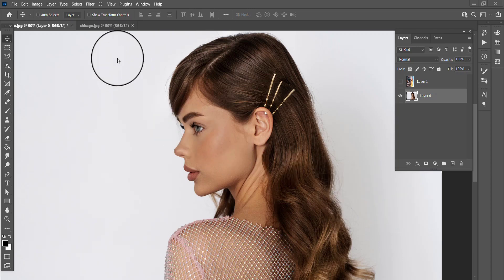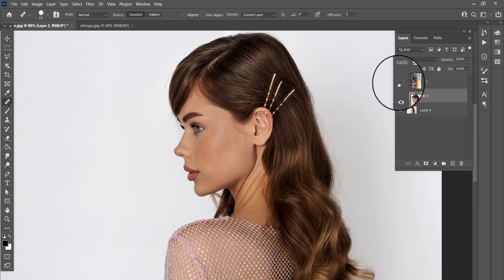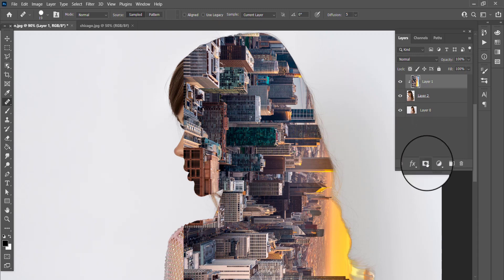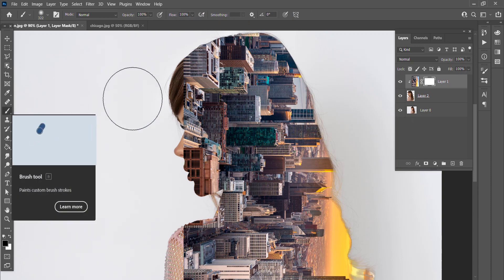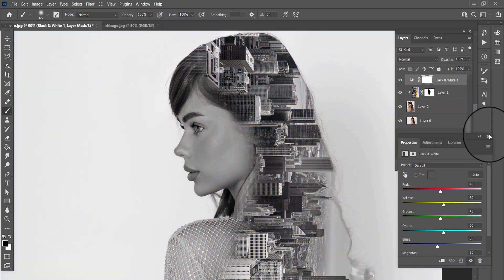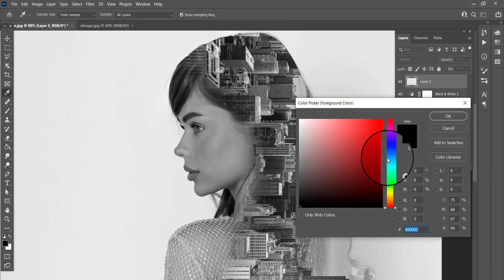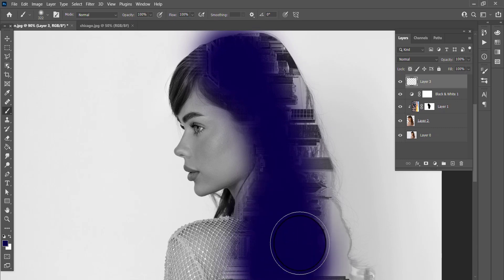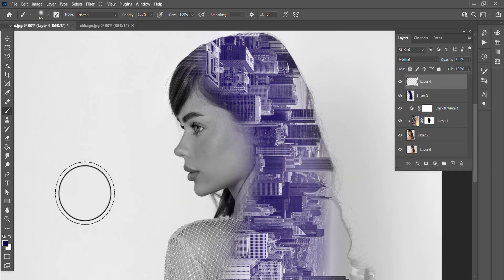how to create double exposure effect in photoshop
In this double exposure Photoshop tutorial, we’ll create a trendy double exposure effect from scratch. We'll use Clipping Masks in a few steps.